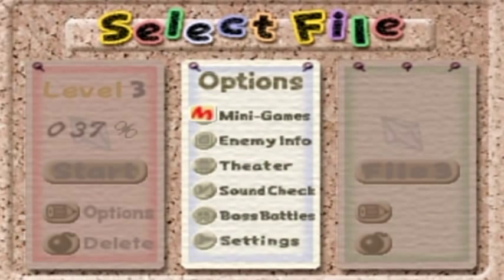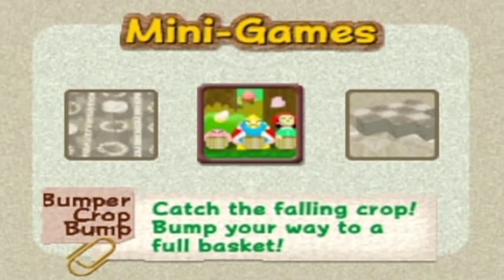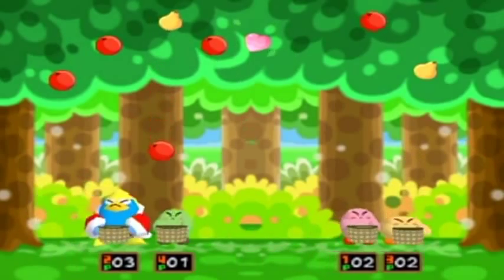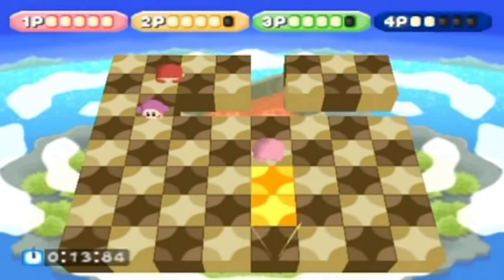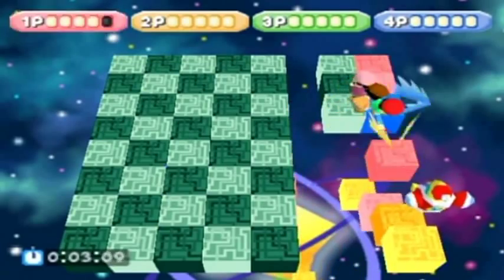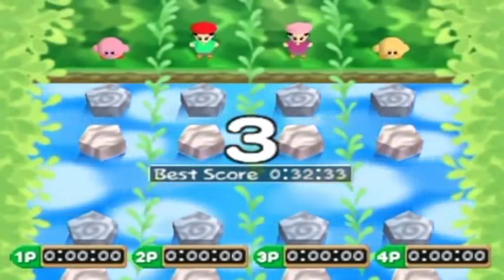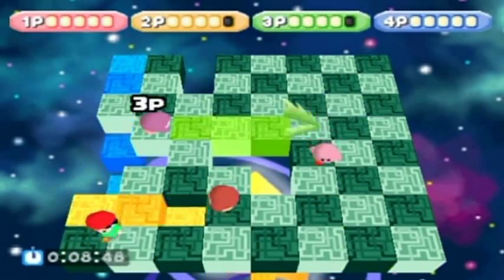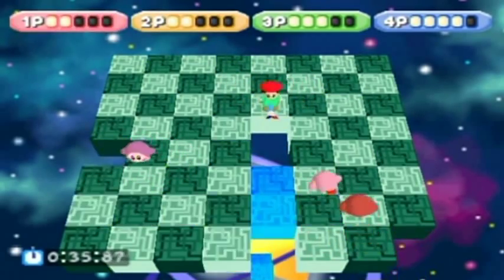Kirby 64: The Crystal Shards Walkthrough Part 14: Games Galore!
Long video here so you might want to watch it in segments. I'll plop down the timestamps below so you know the progression of things and you can decide for yourself how much or what parts you'd like to see.

The extras for this walkthrough might take me a while to put together, so I think I'll start a new game in the mean time while I work at it on the side like I did with New Super Mario Bros U when I switched to random gameplay and Kirby 64 while I finished off the hard challenges. As I say: I'd rather upload something than nothing. Oh and it'll be a genre of game I haven't made a walkthrough on for my channel yet. :D

-Time Stamps-
0:00 100-Yard Hop -Easy, Normal and Hard completed.
7:53 Bumper Crop Bump -Easy, Normal, Hard and Intense completed.
15:50 Checkerboard Chase -Easy, Normal and Hard completed.
25:00 100-Yard Hop - Intense completed.
26:00 Checkerboard Chase -Many Intense attempts.
40:52 Checkerboard Chase -The successful Intense attempt!